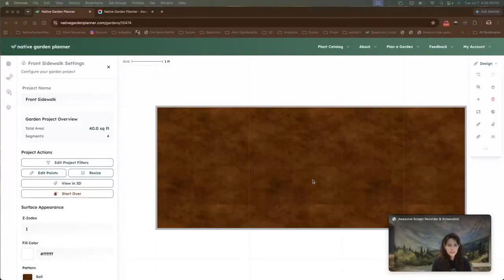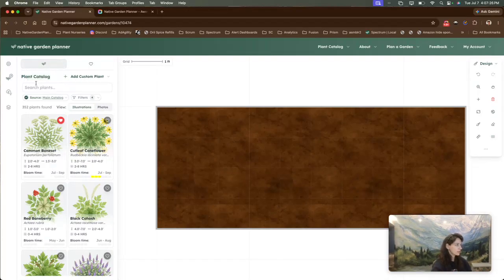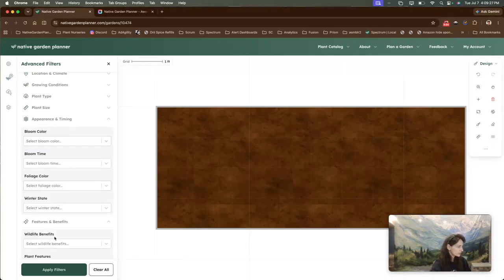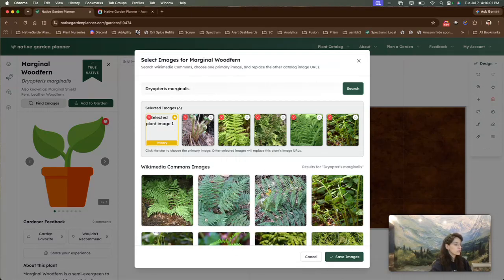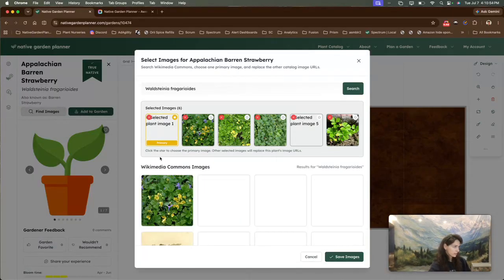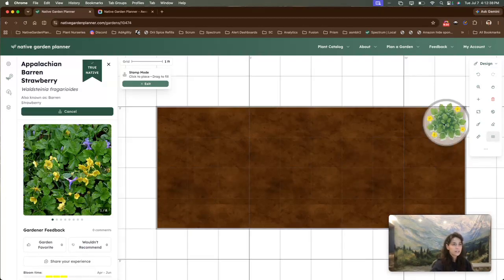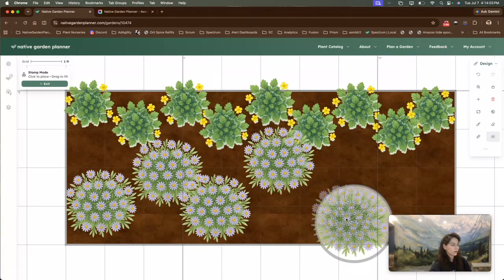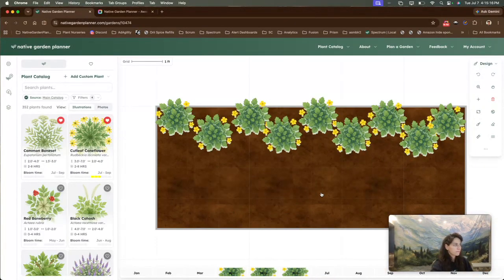NGP Basics: Browse catalog & add plants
Using the Plant Catalog & Adding Plants | Native Garden Planner Basics

Learn how to browse the Native Garden Planner plant catalog and add plants to your garden design. In this quick tutorial, we’ll cover finding the right plants, placing them on your canvas, and using plants from your own saved collections.

This video is part of the NGP Basics series—a step-by-step playlist that covers everything you need to know to design your first native garden, from creating a project to choosing plants and exporting your finished design.

🌿 In this video you’ll learn:

* How to browse and search the plant catalog
* How to add plants to your garden
* How to use plants from your custom library
* How to add plants from your saved lists
* Tips for quickly finding the plants you need

▶️ Continue with the rest of the NGP Basics playlist to learn how to build a beautiful native garden from start to finish.